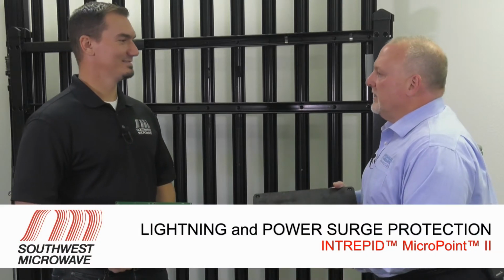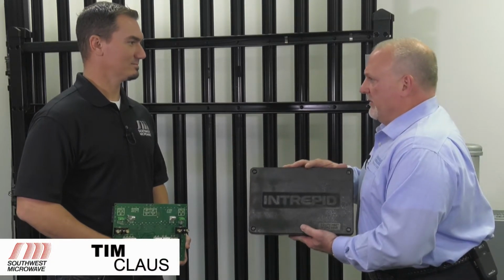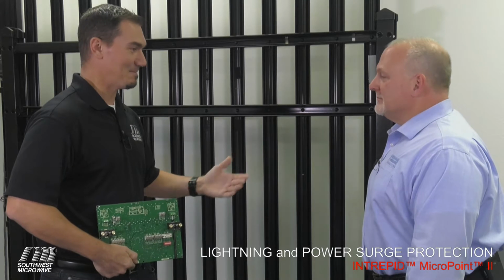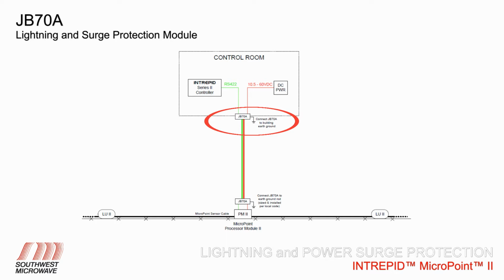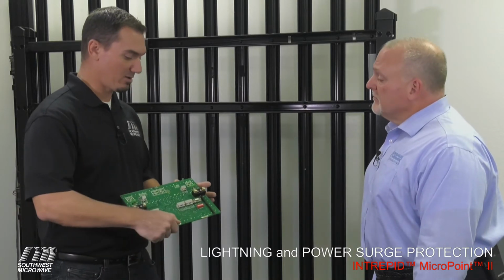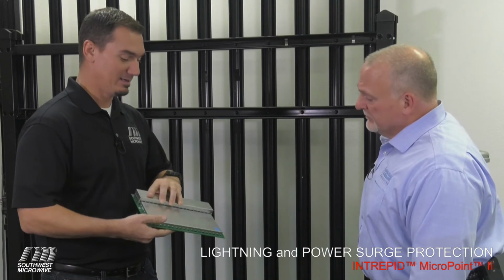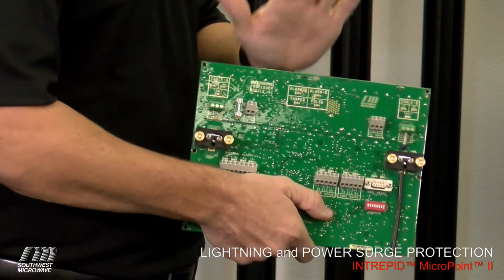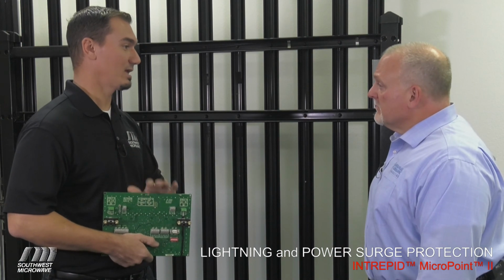Lightning & Surge Protection for Fence Intrusion Detection - Southwest Microwave MicroPoint™ II